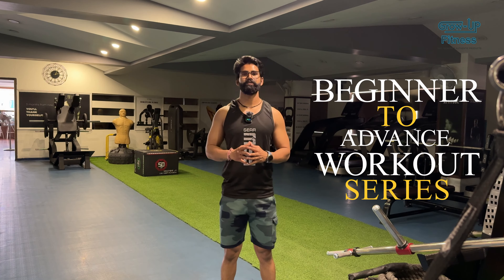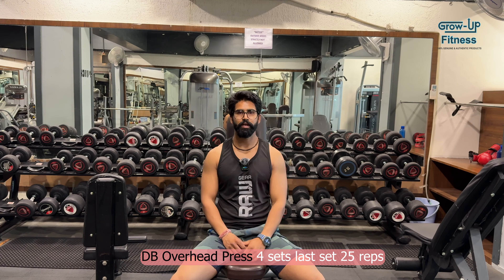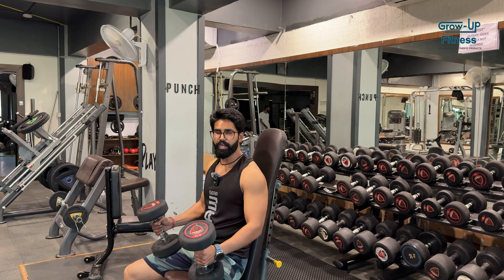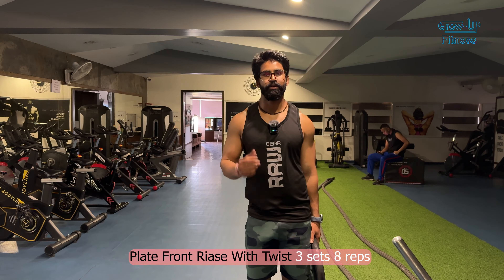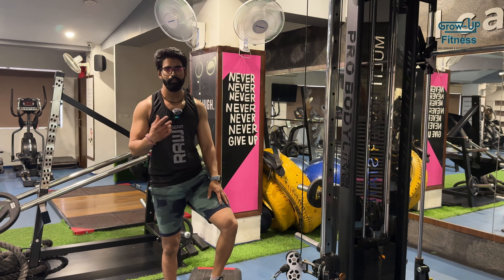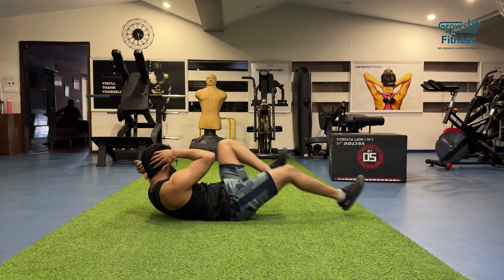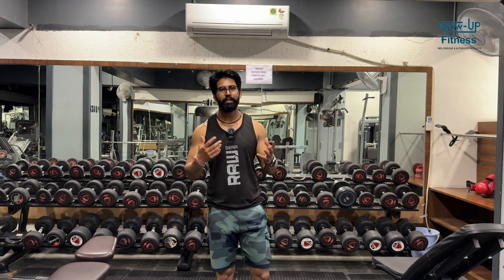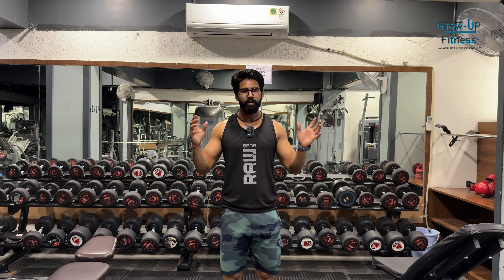DAY 150 | Shoulder + Core | Strength + High Endurance Workout Beginner to Advance Workout Series 👇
Beginner to Advance Workout Series
                 💪 DAY - 150 💪

Aaj humne kara Endurance Training
        🏋🏼 Shoulder + Core Strength + High Endurance 🏋🏼

1. DB Overhead Press
2. DB Side Lateral Raise
3. Plate Front Raise With Twist
4. Cable D Grip Up Right
5. Natural Grip DB Front Raise
6. Cycle Crunches